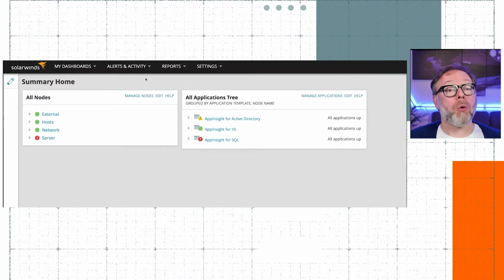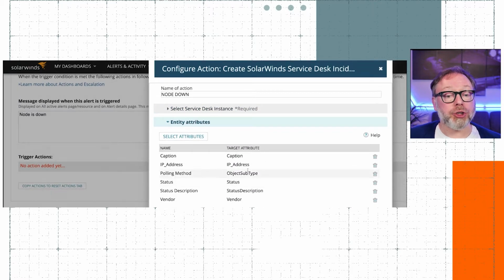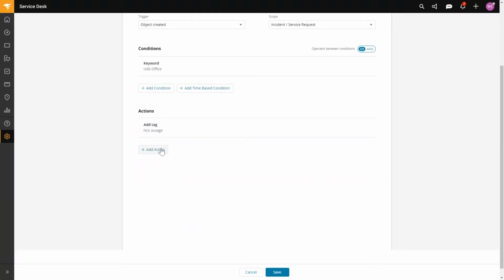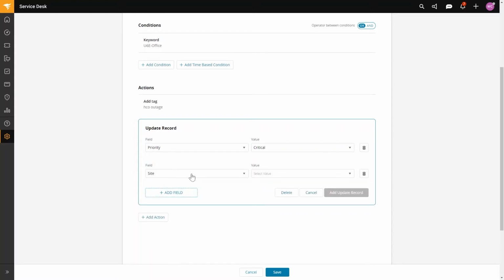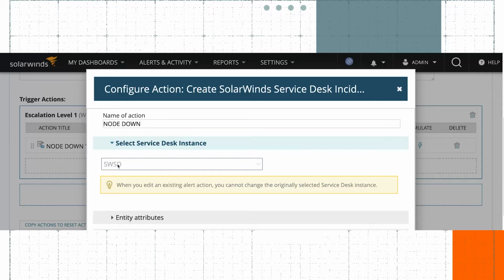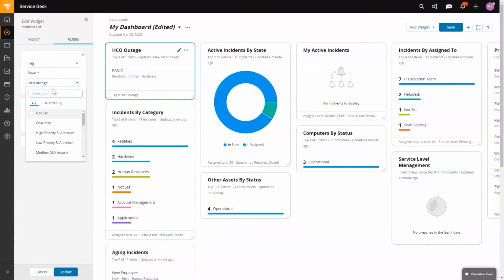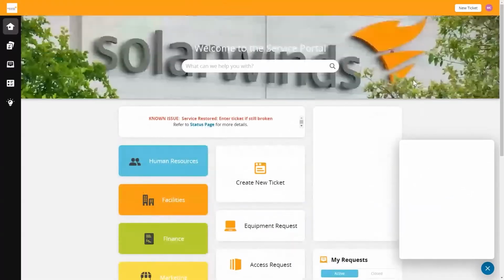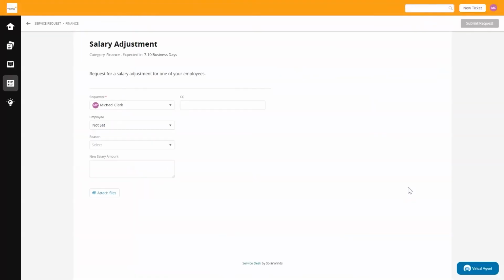THWACKcamp 2024 | Automate Your Way to Peace and Happiness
What's the one thing that computers do better than humans? Making decisions based on given inputs. Let your service management solution automate that next step for you. What's the worst that could happen? Smaller ticket queues? More satisfied end users? Better uptime? More time with your loved ones? We think it's worth the risk.